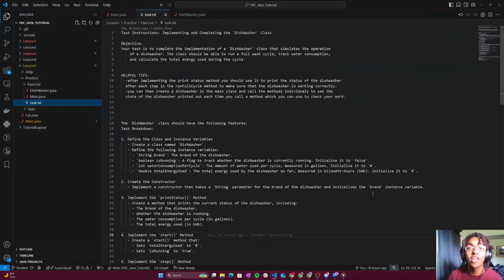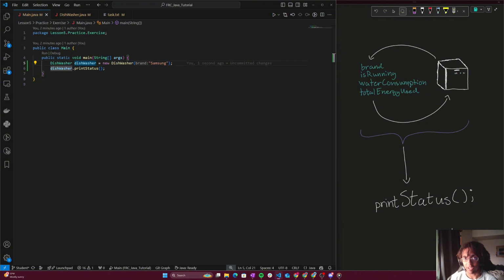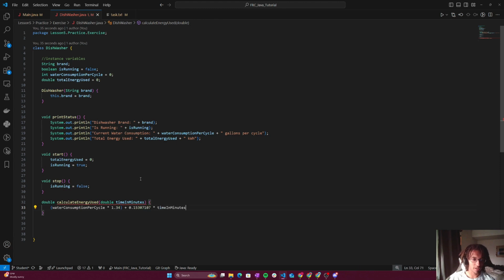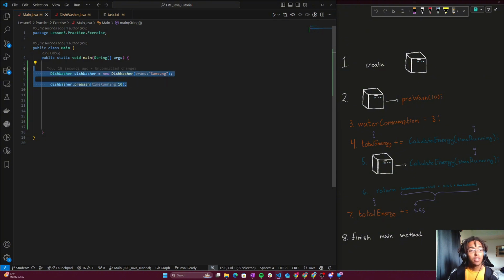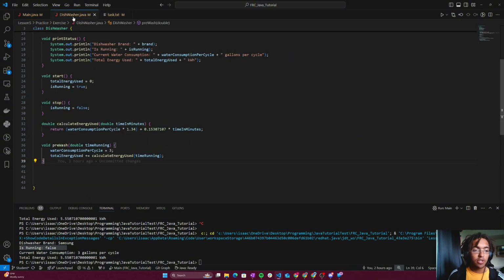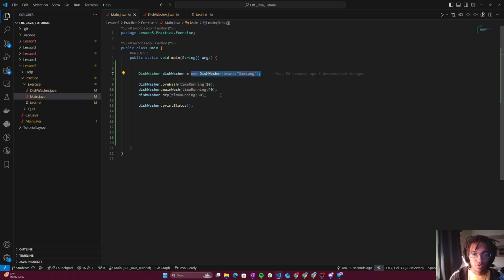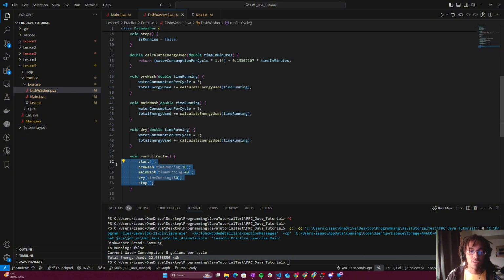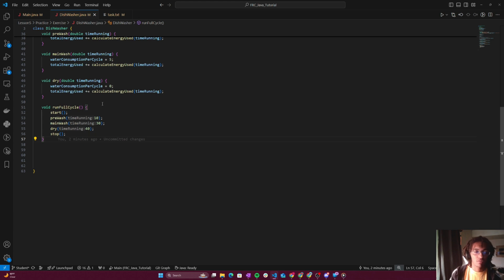Mini Projects: Methods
This video provides a chance for you to put your newly acquired knowledge to use as well as review all of the concepts and ideas that we have covered up to this point by discussing all of the code in detail and walking through the thought process of how all of our code works together.

Note that this series is currently under development and new videos are being posted all the time. It takes a while to put together full video tutorials but I am trying my best to get this series out in a timely matter. Thanks for your patience and I hope that you find this series helpful.

00:00 - Introduction:
00:33 - Task Overview:
01:34 - Class Definition and Instance Variables
04:27 - Constructor Implementation
05:52 - Print Status Method
13:38 - Start Method
15:11 - Stop Method
16:48 - Calculate Energy Used Method
23:12 - Pre-Wash Method
37:47 - Main Wash Method
42:00 - Dry Method
48:03 - Run Full Cycle Method
51:37 - Quiz on Modifications